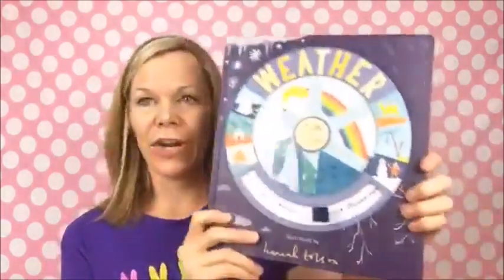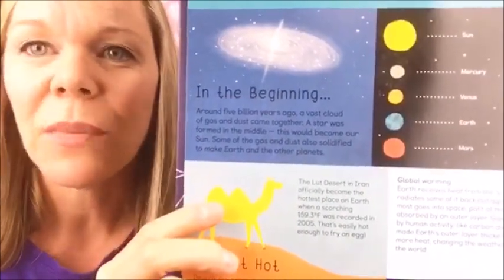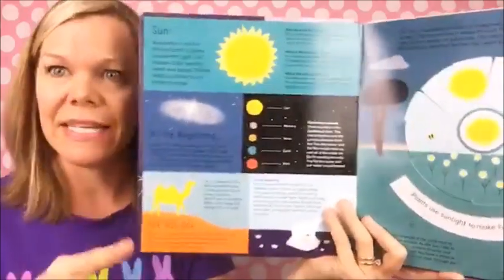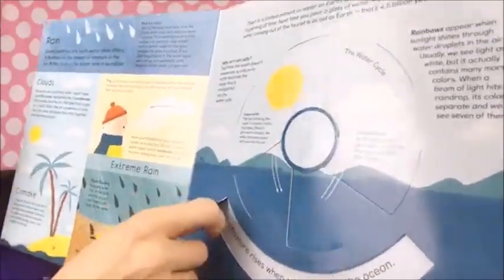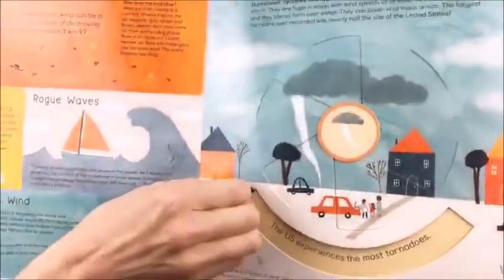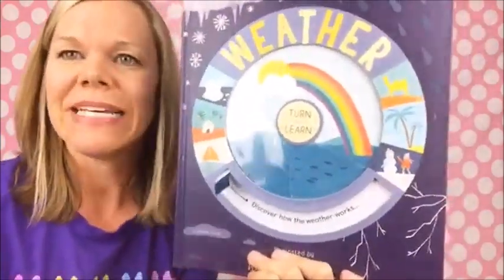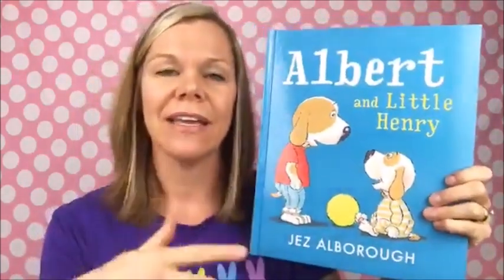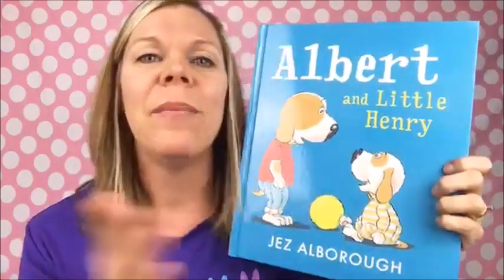Usborne Turn and Learn Weather